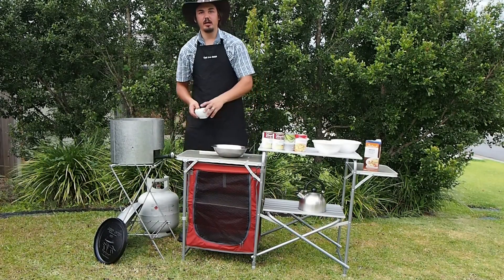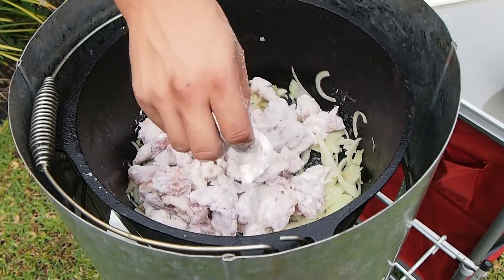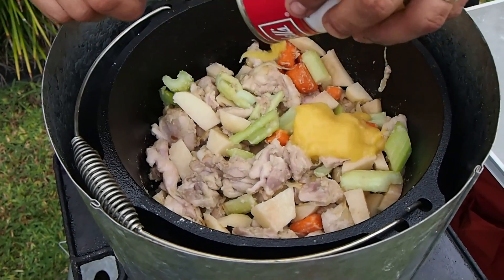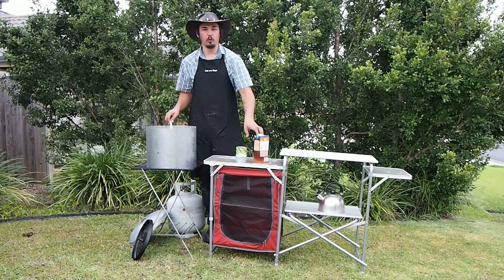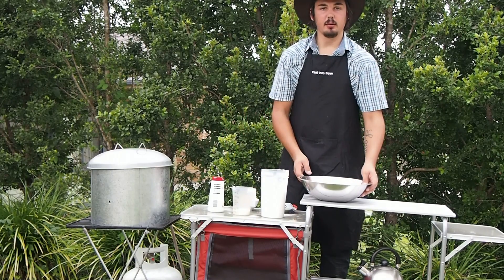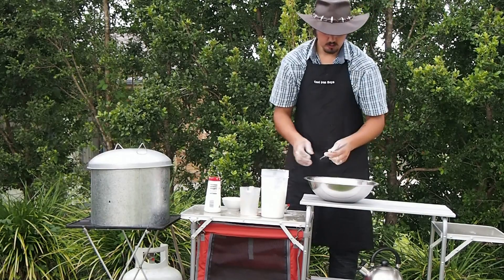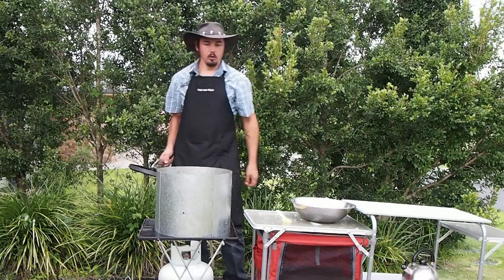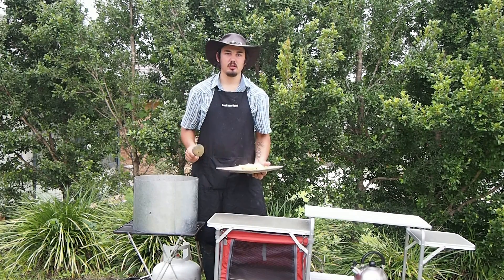Chicken Casserole with Dumplings - An Easy and Delicious Recipe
chicken stew and dumplings

► CHAPTERS
0:00 Intro